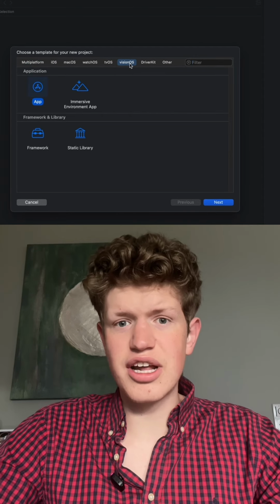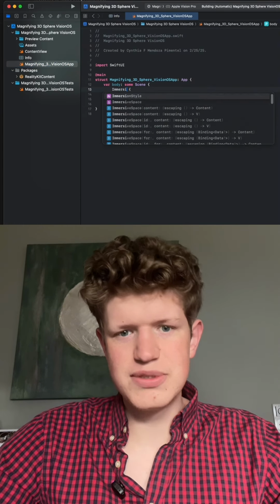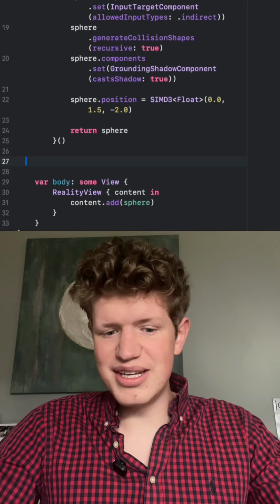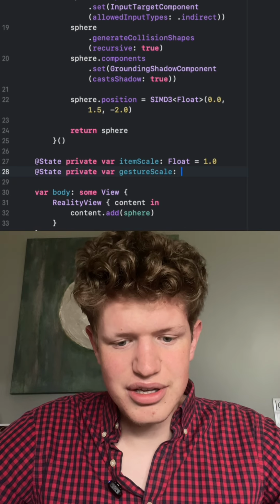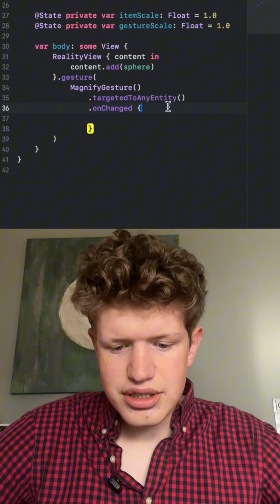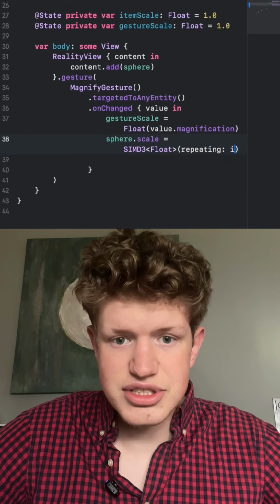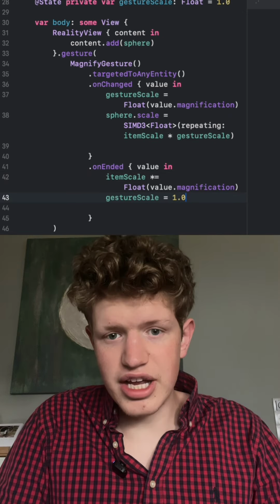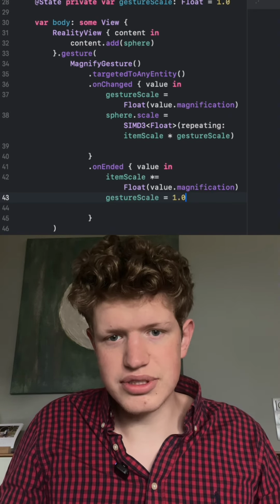👨‍💻 Using a Magnify Gesture in VisionOS, SwiftUI & RealityKit 🚀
Howdy! In this video, I explore the Magnify Gesture in VisionOS, using SwiftUI and RealityKit to create an interactive experience where users can smoothly scale objects with pinch gestures. ⚡ I’ll walk you through handling the .magnificationGesture modifier, updating object transformations in RealityKit, and ensuring a natural scaling effect.

🤠 I’m Jan Steinhauer, a Swift programmer passionate about VR, Reality Vision Pro, and crafting immersive experiences. Join me as I break down the code, explain gesture responsiveness, and share pro tips to enhance user interaction in VisionOS apps!

Got questions or want to collaborate? Let’s connect! 🔗✨